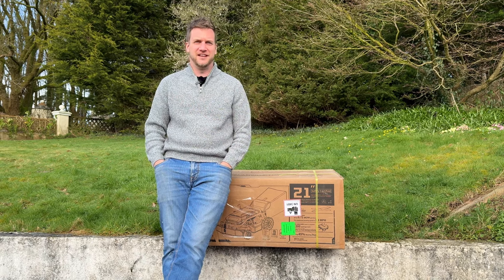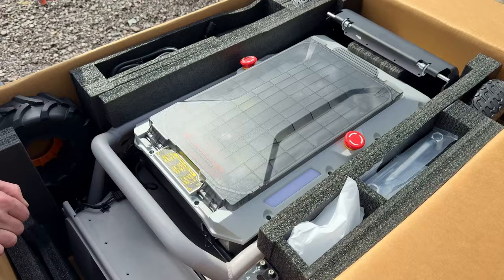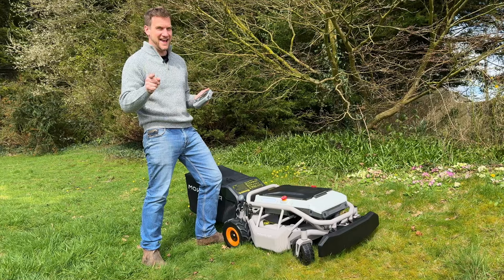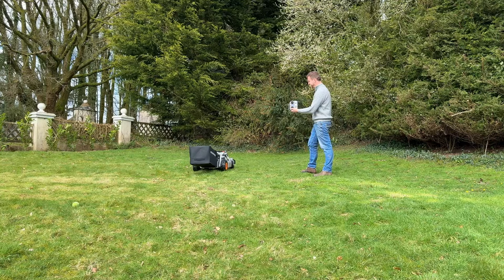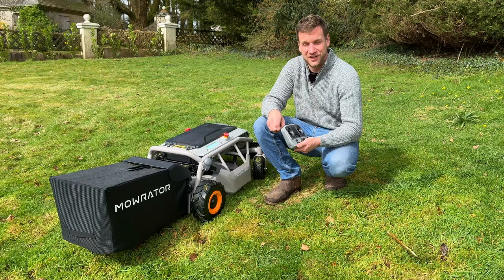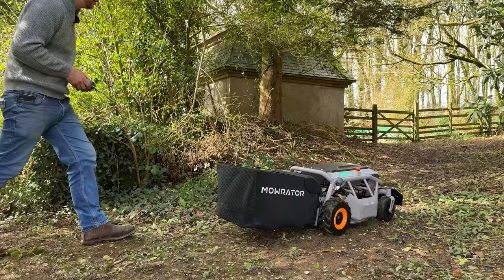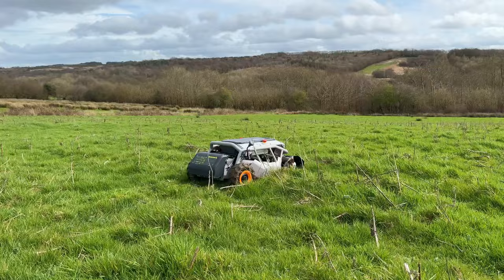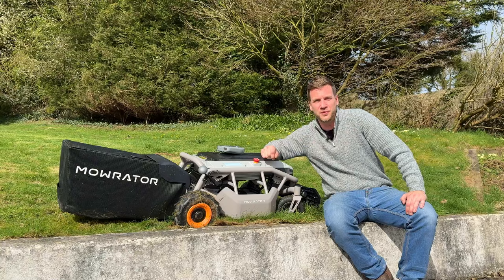Remote Control Or Robotic Lawn Mower? We REVIEW the NEW Mowrator 21" Standard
Would a remote control lawn mower save you from getting someone else to mow your lawn? We test the Mowrator

There is no additional charge to you! We hold no responsibility for the manufacturers or their products that we use. Thank you for supporting our channel so we can continue to provide you with free content each week!